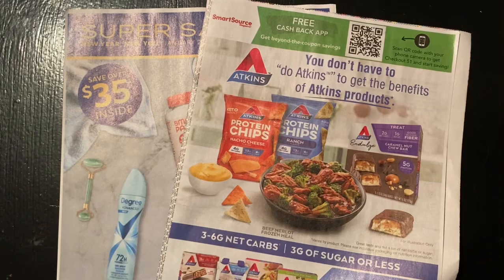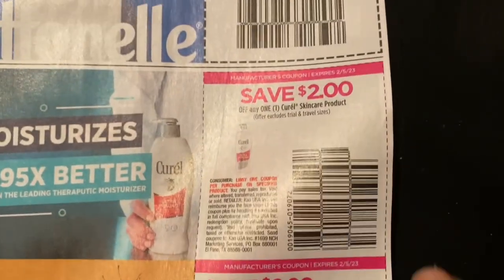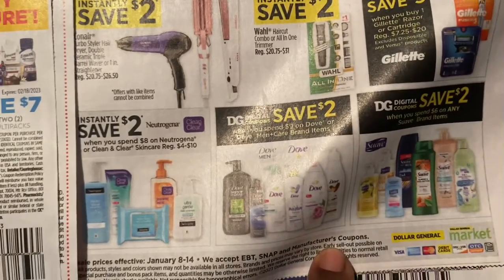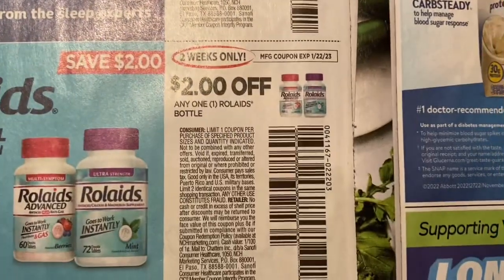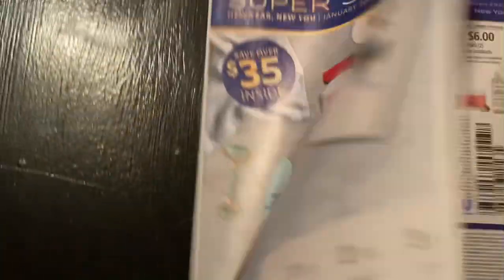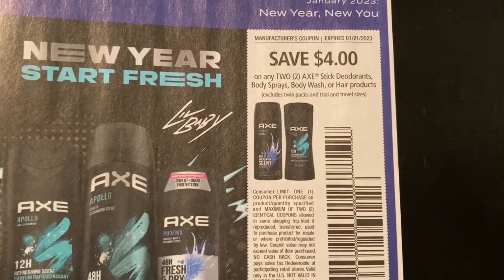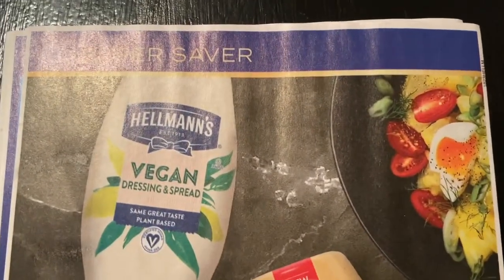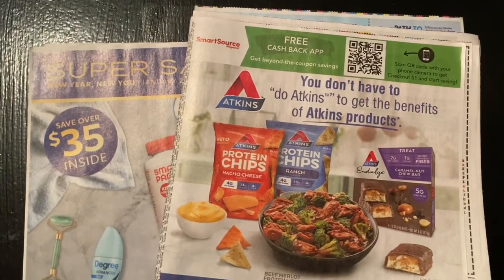What coupons are we getting? 01/08/23 Coupon Insert Preview {2 Inserts}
SavingStar
Checkout51